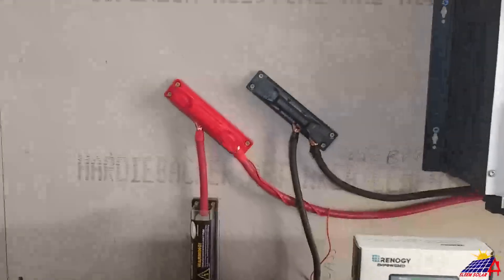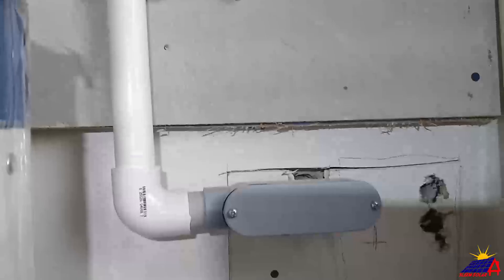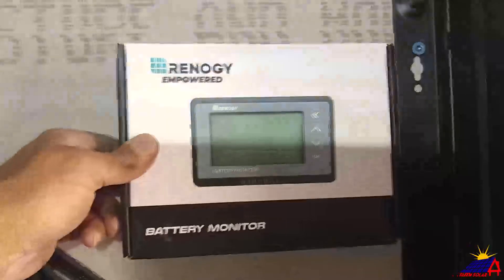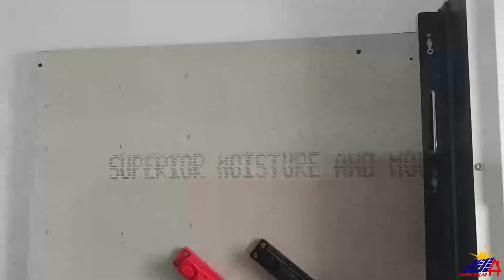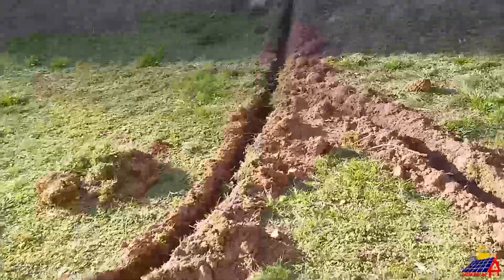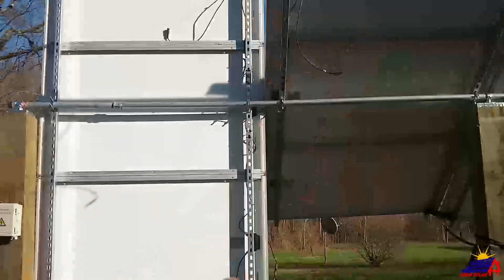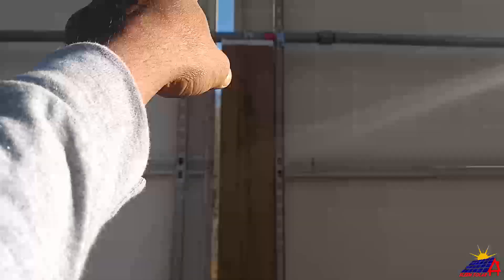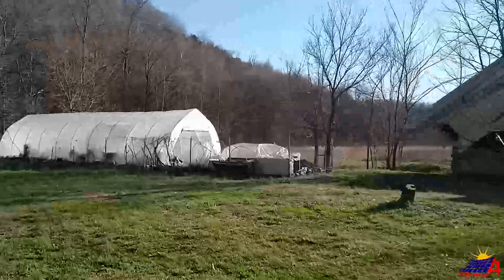Sleem Solar -Wiring up Solar panel and Growatt 12kW Inverter Charger to battery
In this video Sleem Solar will wire up the solar panels 6 panels in series and 4 in parallel, and showing the wiring and connectivity of the Growatt 12kW to the battery .

If you are or represent the copyright owner of materials used in this video and have a problem with the use of said material, please send me an email, • , and we can sort it out.